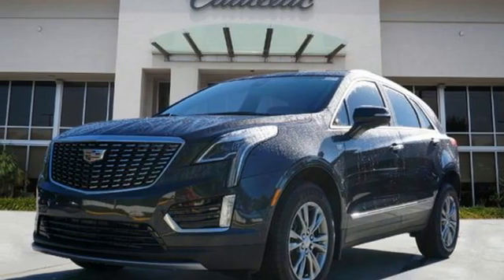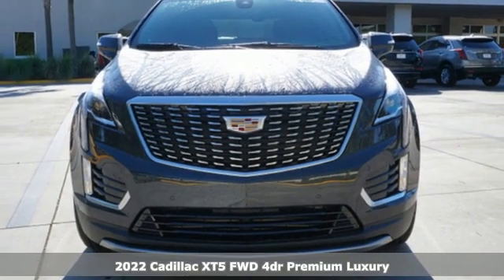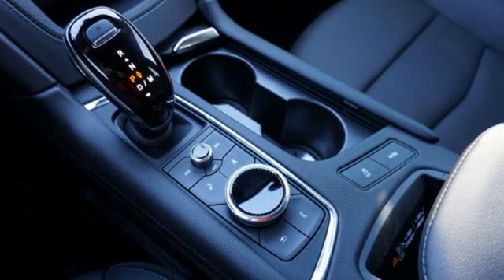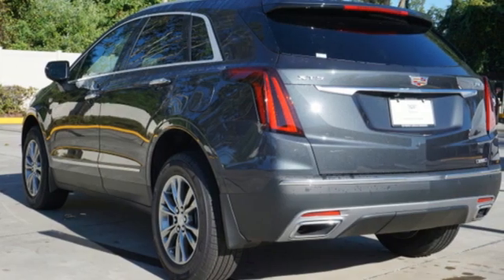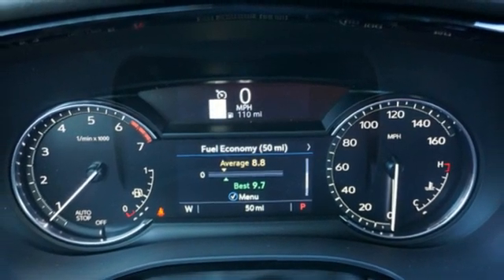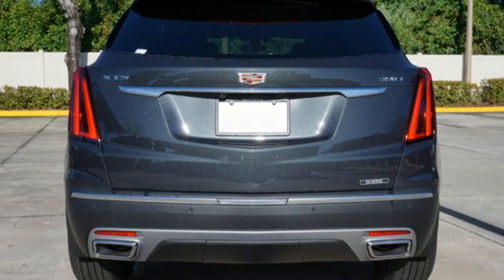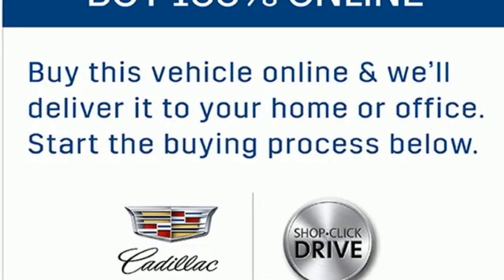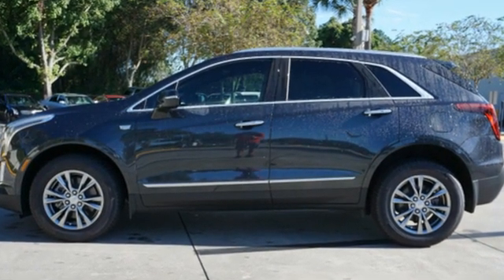New 2022 Cadillac XT5 Brandon FL Lakeland, FL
Year: 2022
Make: Cadillac
Model: XT5
Trim: Premium Luxury
Engine: 2.0l 4 Cylinder Turbocharged
Transmission: FWD Automatic
Color: Wilder Metallic
Interior: Black
Stock #: NZ102932
VIN: 1GYKNCR40NZ102932

Address:
11020 Causeway Boulevard